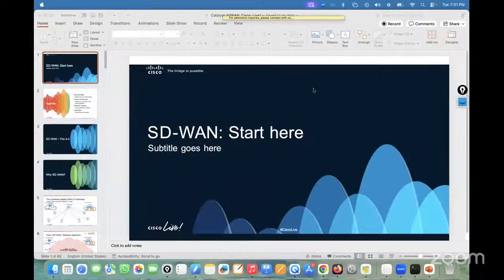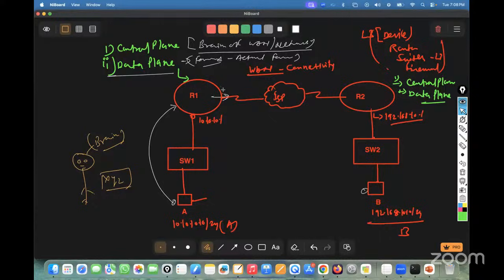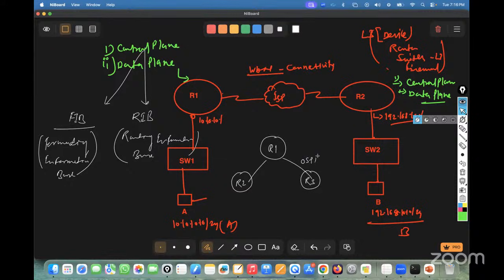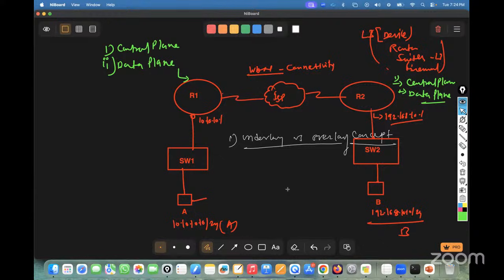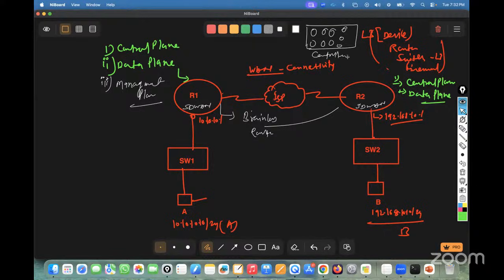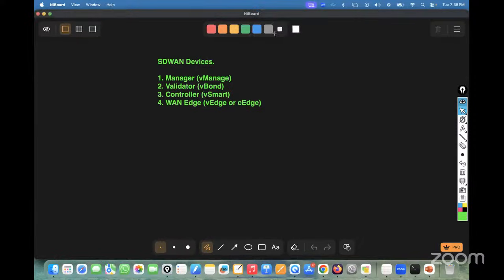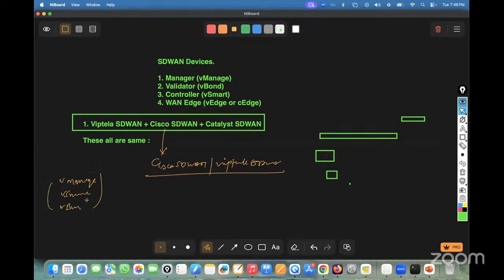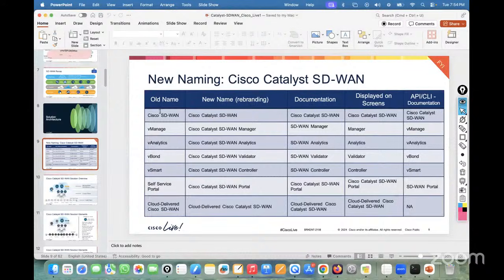Cisco SD-WAN Training 2026--New Session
Upgrade your networking skills in 2026 with our latest Cisco SD-WAN Training Program, designed for beginners to advanced learners who want to master enterprise-level SD-WAN with real-world configuration and hands-on labs.

In this training, you will learn complete Cisco SD-WAN architecture, how to manage the fabric using vManage, build centralized policies, and perform end-to-end troubleshooting like real enterprise environments.

🔍 What You Will Learn (Topics Covered)

✅ SD-WAN Basics & Why SD-WAN is Required
✅ Cisco SD-WAN Architecture & Components
✅ Controllers Explained
vManage (Management Plane)
vSmart (Control Plane)
Bond (Orchestration)

✅ cEdge & vEdge Router Concepts
✅ Underlay vs Overlay Connectivity
✅ Control Connections & OMP Basics
✅ VPN Concepts (VPN 0, VPN 10, Service VPNs)
✅ vManage Templates

Feature Templates

Device Templates

CLI Templates

✅ Centralized Policies Configuration

Traffic Engineering

App-Aware Routing (AAR)

Data Policy / Control Policy

QoS Policy

✅ Monitoring & Troubleshooting

vManage Dashboard Monitoring

Real-time logs & alarms

Tunnel issues, route issues & policy issues

Verification commands & practical debugging

👨‍💻 Network Engineers / NOC Engineers
📚 CCNA / CCNP Aspirants
🌐 SD-WAN Learners & Enterprise Networking Professionals
☁️ Anyone planning a career in WAN / Cloud Networking / Security

Cisco Courses:
◆ CCNA 200-301
◆ CCNP Enterprise-ENCOR
◆ CCNP ENARSI
◆ CCIE IE

Firewall & Loadbalance Courses:
◆ FortiGate Firewall
◆ Cisco ASA Firewall
◆ Shopos Firewall

Cloud Courses:
◆ Azure
◆ AWS
◆ GCP